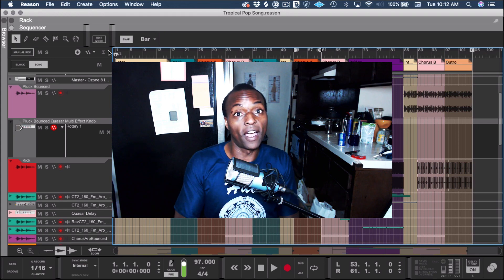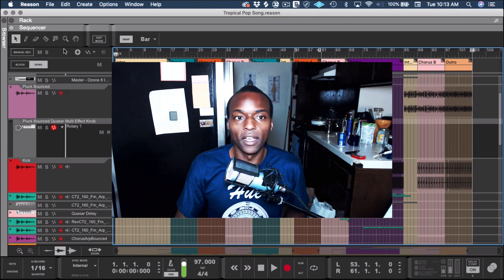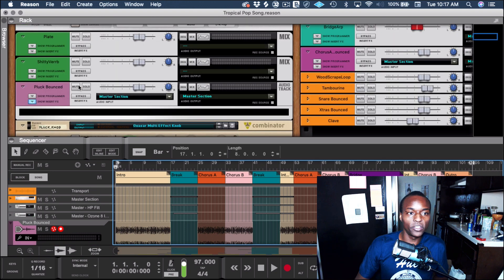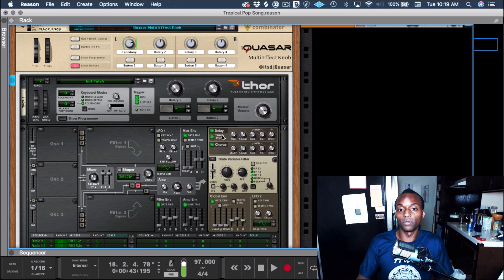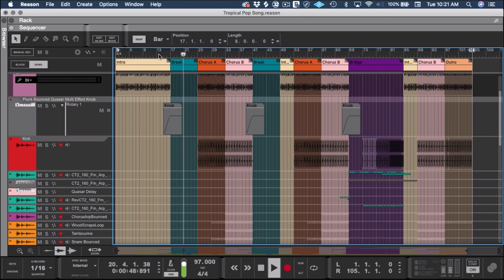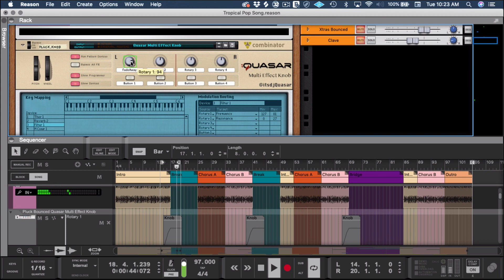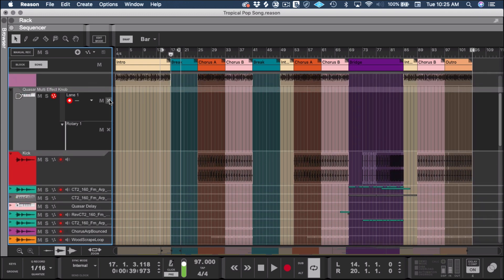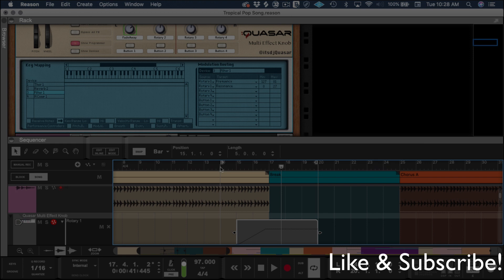Propellerhead Reason Tip: Thor As A Multi-Effect!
Reason’s rack holds many secrets. One such being that you can route audio through Thor’s third filter and it’s effects!

Gather ‘round kids and let’s unpack this…

The Gear I use:
Studio Monitors
Midi Keyboard
Pop Filter/Shock Mount
USB Hub